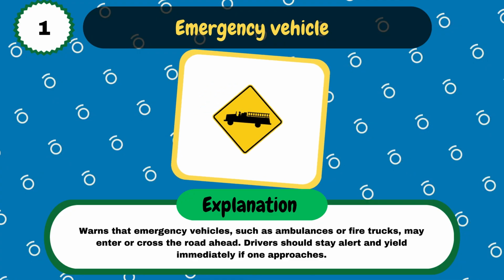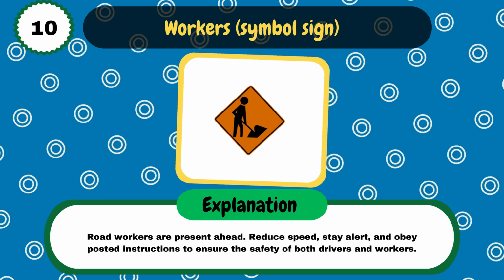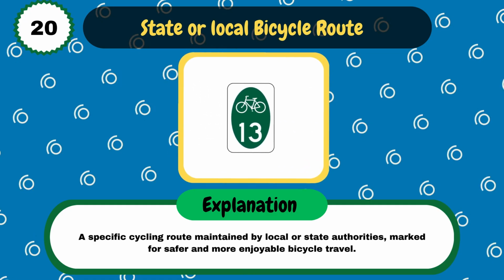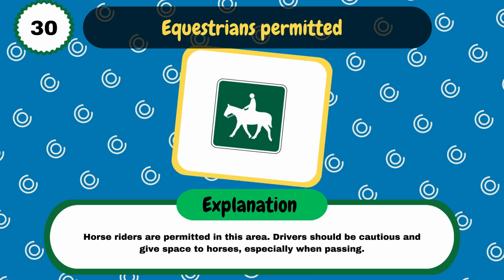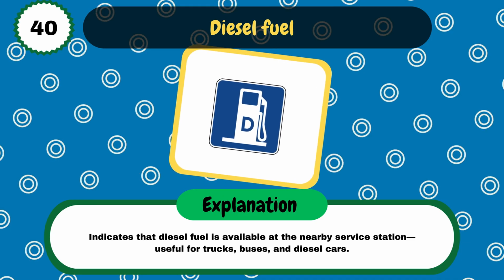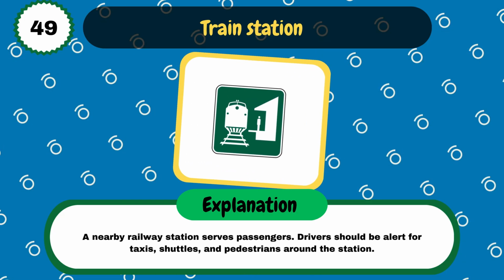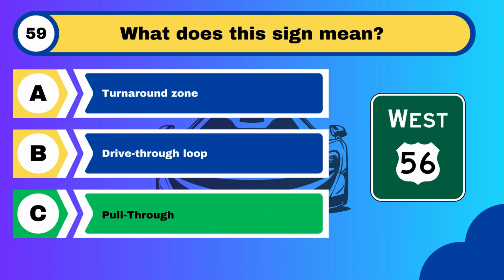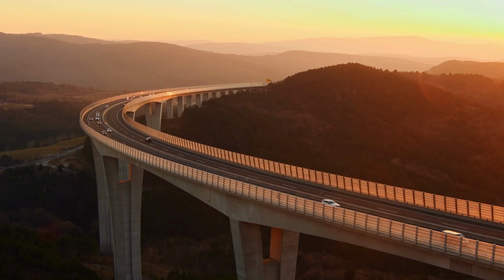🚦 50 Road Signs Explained – Must-Know Driving Tips! 🛣️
Whether you're learning to drive or need a quick refresher, this video covers 50 important road signs you must know to stay safe and pass your driving test! 🚦 From warning signs and prohibitory signs to directional and informational signs, we break down each one with clear, easy-to-understand explanations. Perfect for learner drivers, theory test prep, or anyone who wants to be a smarter and more confident driver. Don’t miss this essential road safety guide!